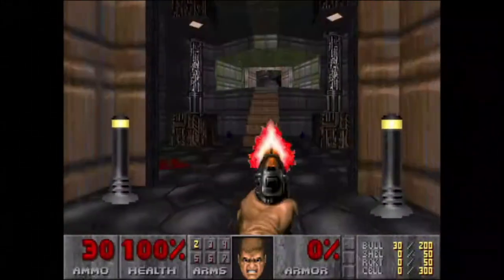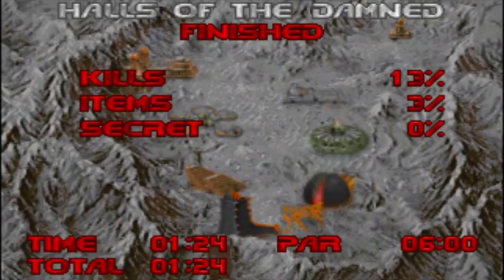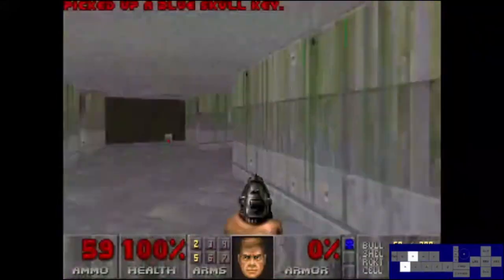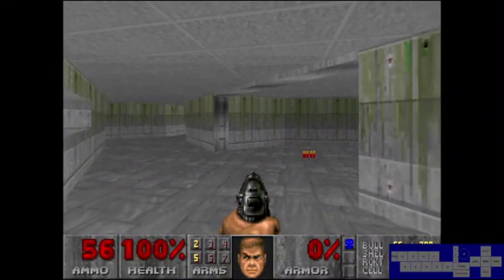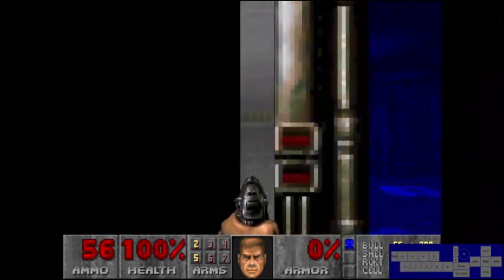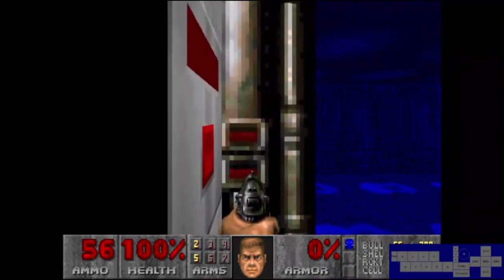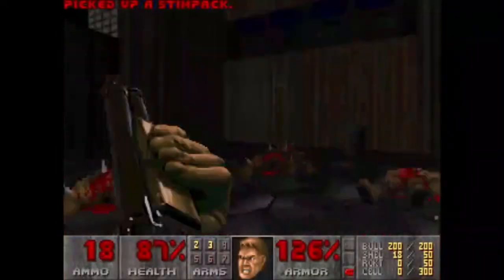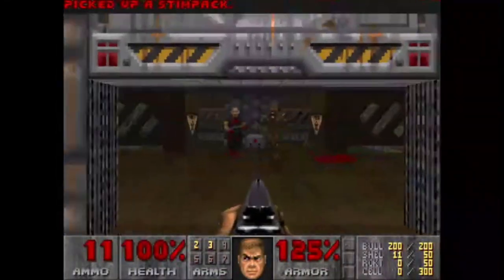Speedrunning for Casuals: How to do Doom's E2M6 Void Glide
Hello and welcome to Speedrunning for Casuals, a noob's guide on how to do speedrunning tricks! Today's episode focuses on the infamous "void glide" from Doom's Halls of the Damned (E2M6). Feel free to suggest tricks you want me to cover in future episodes in the comments!

The Doom Movement Bible, written by community members which explains the technical side of this trick and many others

Wanna watch me stream live and look like an idiot? Check my twitch